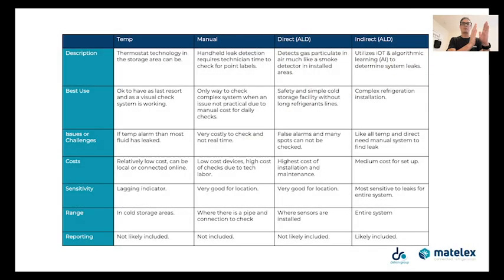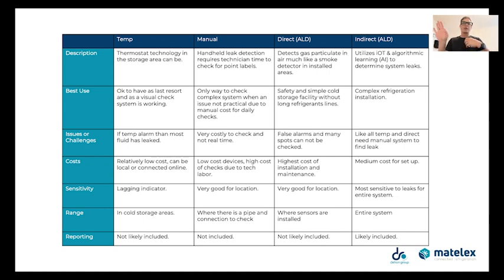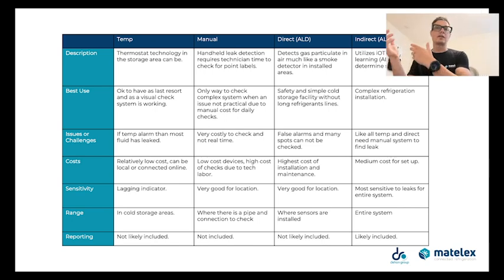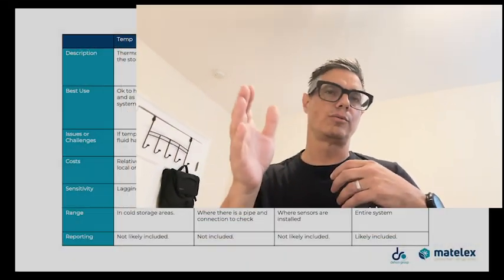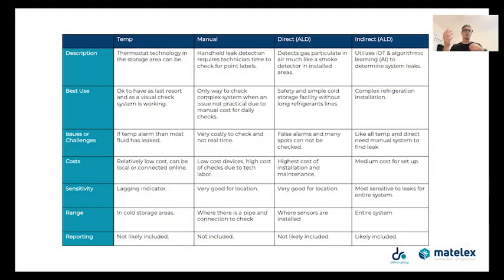Leak Detection Technologies - Compare your Options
Part 2 of our series on refrigeration Automatic Leak Detection gives a high-level overview of the different types of leak detection technologies.

Presented by David Reitz, US Business Development
Schedule a time to talk